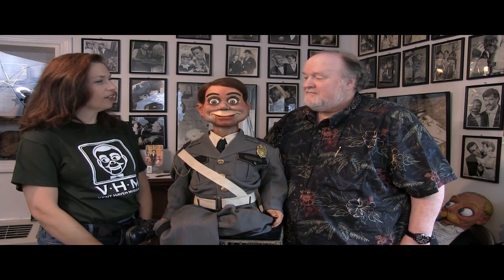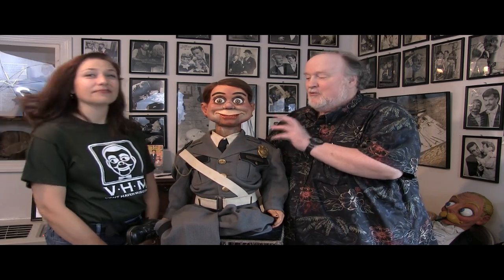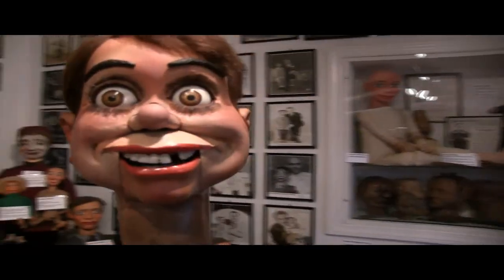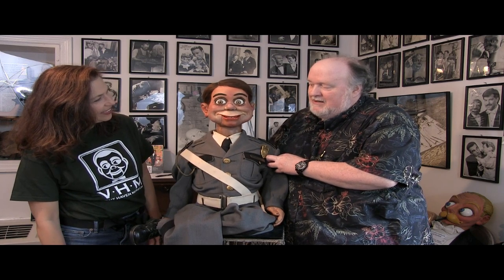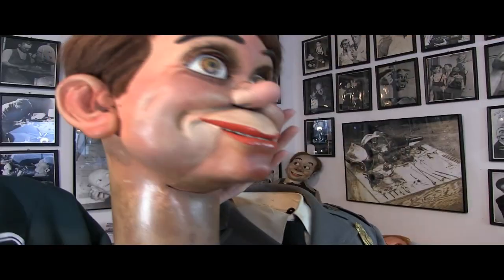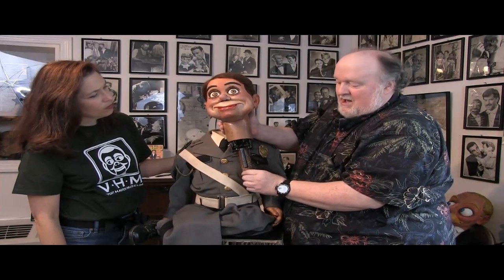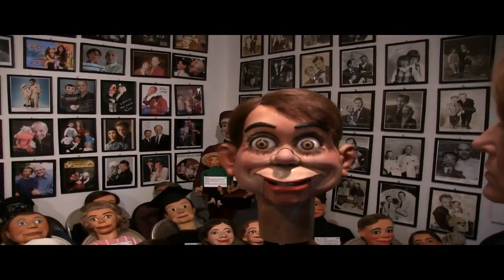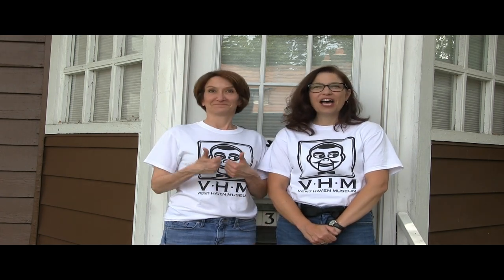VHM Behind the Scenes S1E2 Kenny Talk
Tom Ladshaw and Annie Roberts go behind the scenes at Vent Haven Museum to share the McElroy figure Kenny Talk.  This figure was adopted by Mark Wade, the Convention Executive Director.